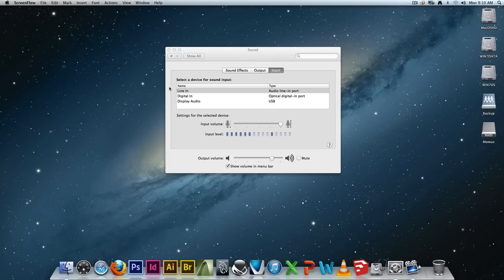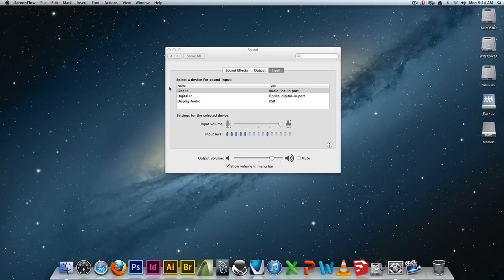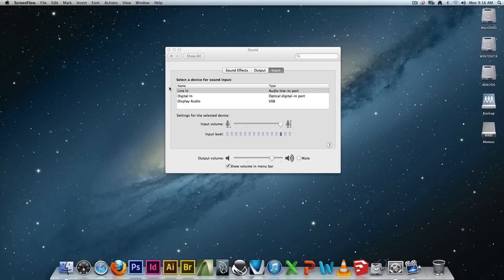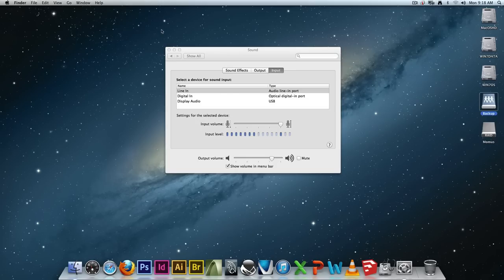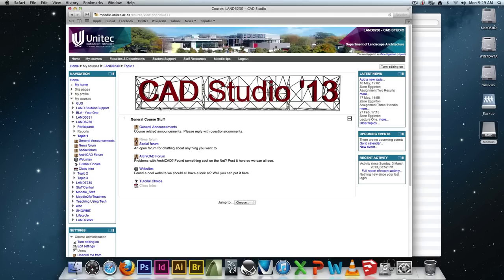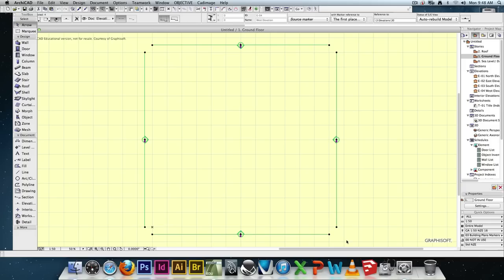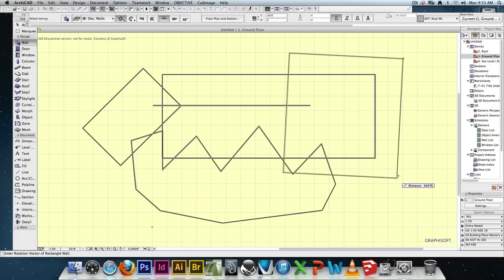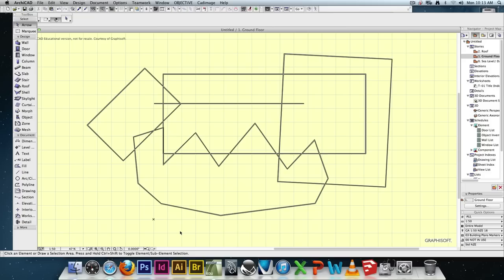ArchiCAD Lecture 01 -- Getting Started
This is a screen recording from a Live class (2013).
LAND 6230 - CAD Studio
You may want to fast forward to 27:00 as the first part is purely an introduction to the course.